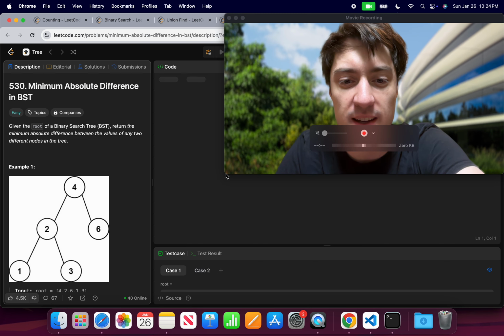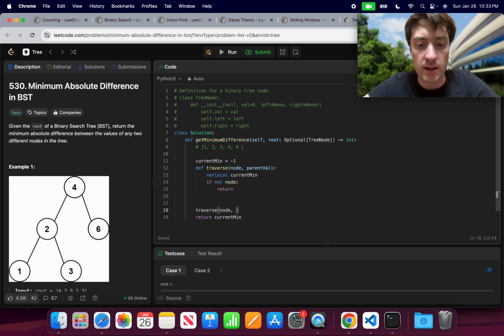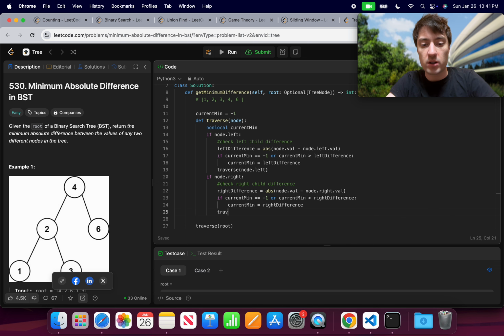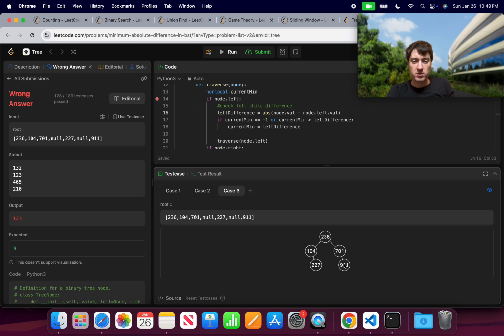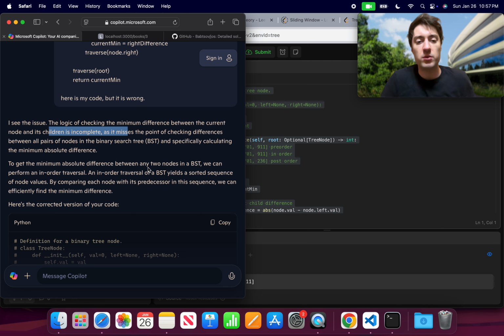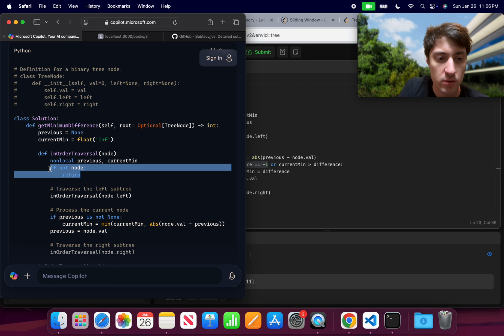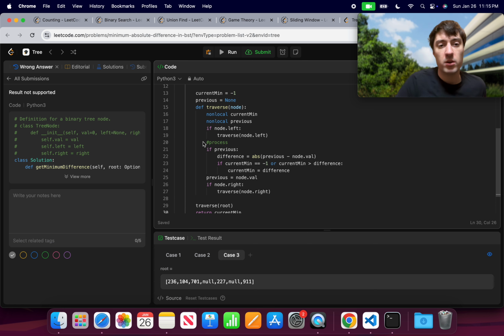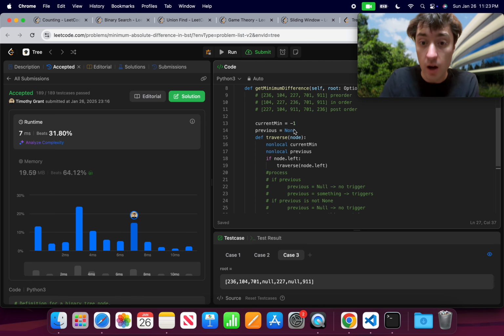Exploring Graphs: Leetcode 530 Minimum Absolute Difference in BST